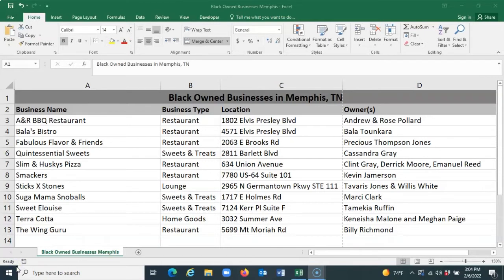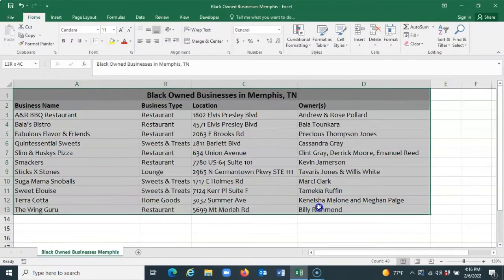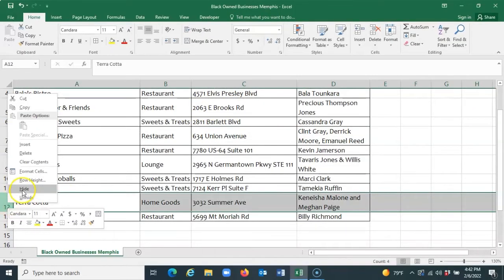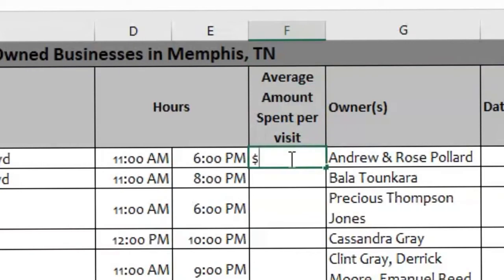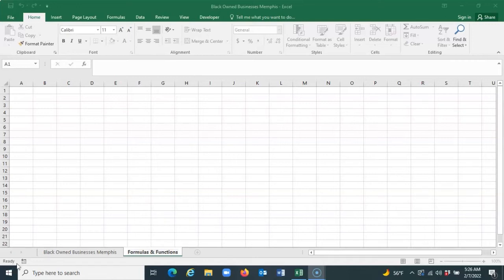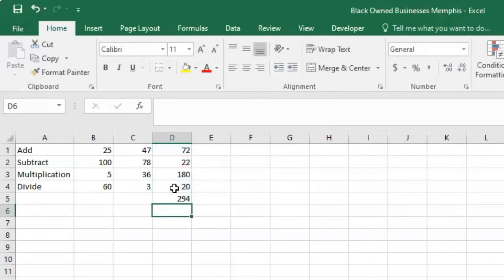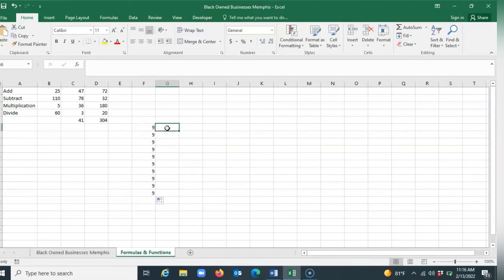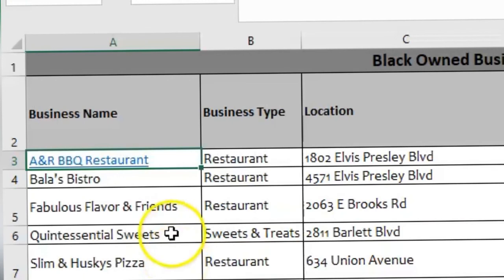Microsoft Excel Fundamentals | Formatting, Functions, & Formulas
0:00 Intro
0:27 What is formatting?
0:44 Formatting Text
2:03 Fill Color
2:15 Shortcut Keys
2:48 Format Painter
3:33 How to add borders to your spreadsheet
4:26 Alignment Group
6:48 Hide or Unhide Columns & Rows
8:00 Adding Additional Data to an existing spreadsheet
9:33 Number Formatting
9:49 Formatting Time
11:16 Currency Formatting
12:10 Date Formatting
13:15 Percentage Formatting
14:09 Formulas & Functions
14:27 What is a formula?
14:41 What is a function?
15:03 Excel is like a big calculator
15:13 The most important thing in the video
15:23 Adding & Subtracting in Excel
16:10 Multiplication & Division
16:43 Using cell references in formulas
18:23 Inserting functions in Excel
18:47 SUM Function
19:50 AVERAGE Function
20:22 Additional Functions
20:55 How to Autofill & Copy Formulas
21:41 Copying Cell Values Down
22:22 How to Autofill
23:49 Autofill Formulas
25:09 Bonus Formatting Tip: Hyperlinks
26:19 Outro